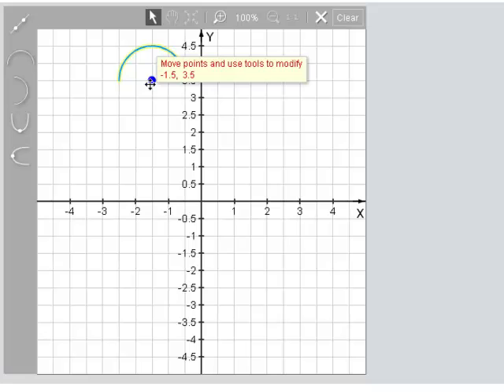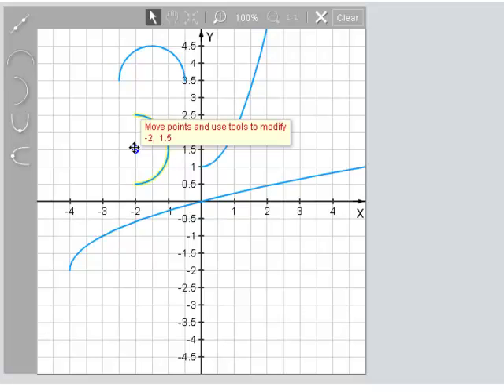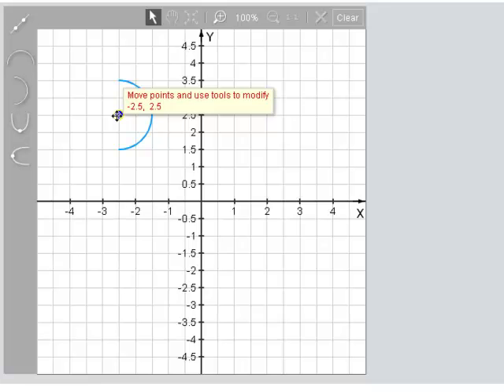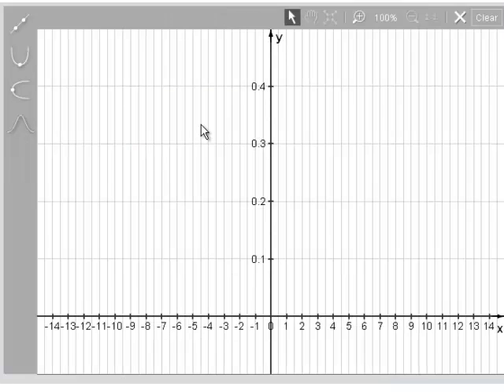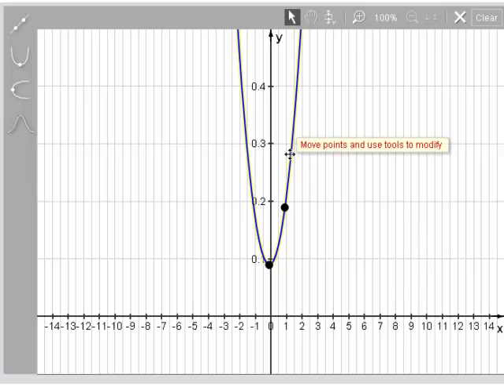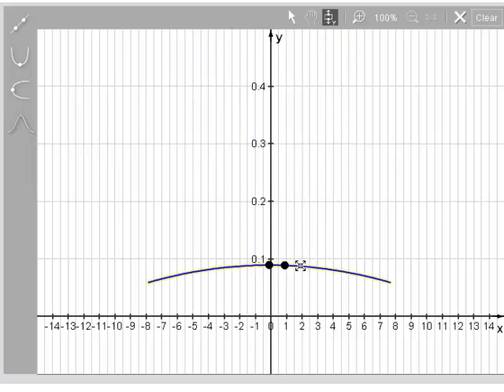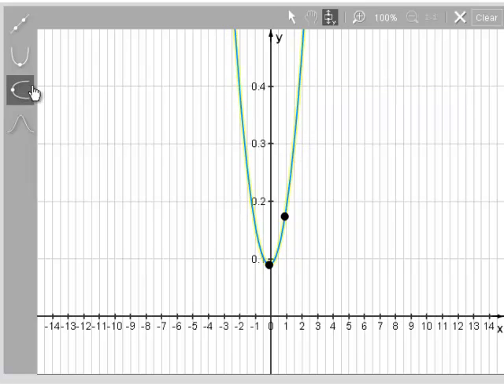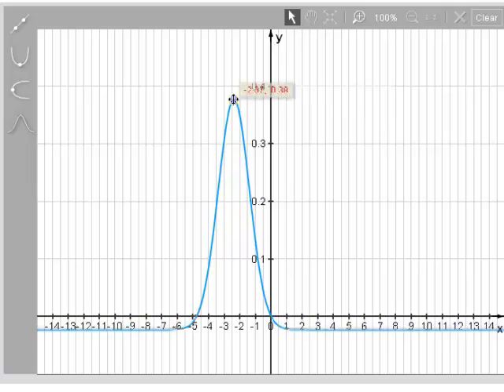Positioning Objects - Probably not the current version of WileyPlus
Using various drag and drop graphing objects in WileyPlus.   Some have a scale tool to enable stretching and reflection.